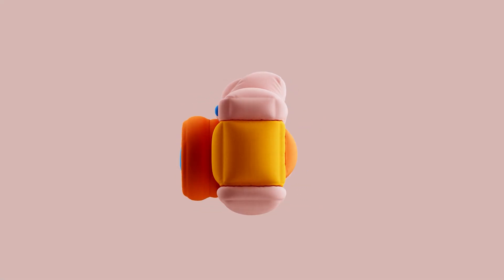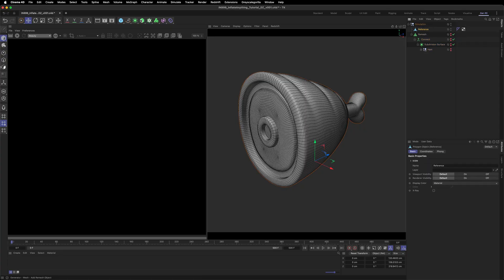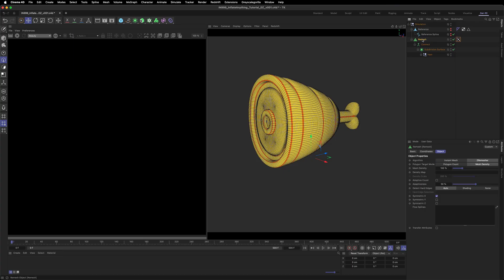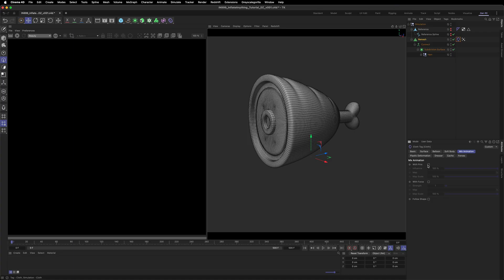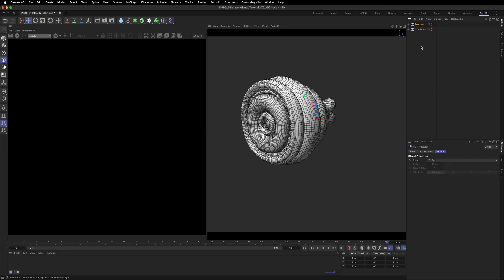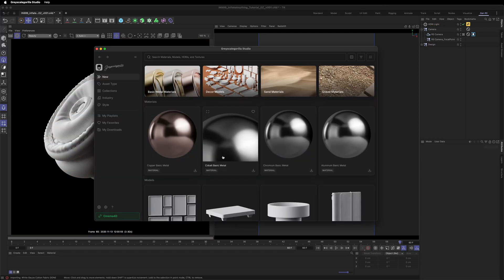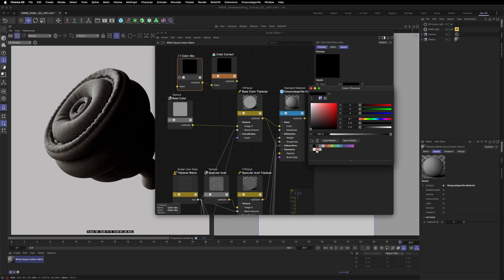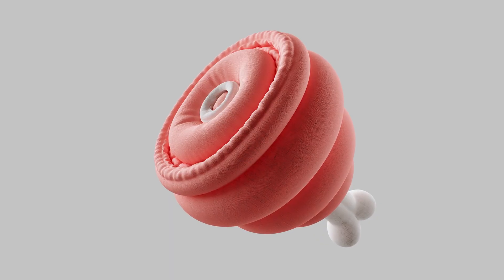Inflate Anything in Cinema 4D | Greyscalegorilla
Dan Zucco walks you through a fast and simple way to inflate any 3D model inside Cinema 4D.

This tutorial covers everything you need to get that soft, inflated look. From setting up your model and creating vertex tags to simulating cloth dynamics. Dan also covers lighting and texturing in Redshift using assets from Greyscalegorilla Studio.